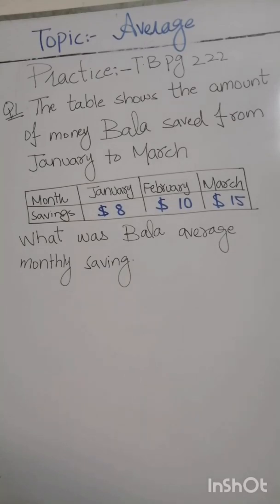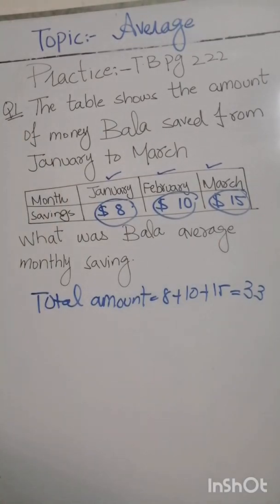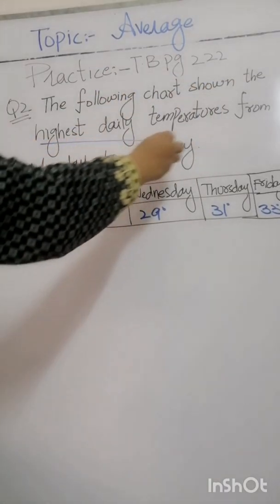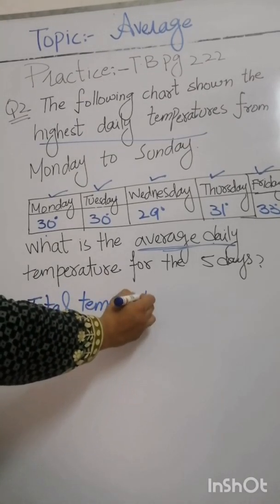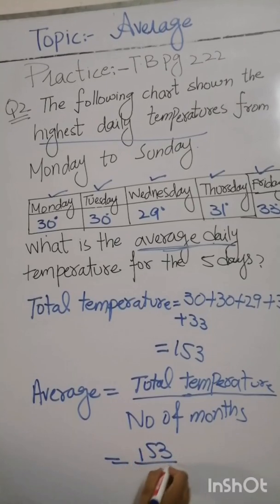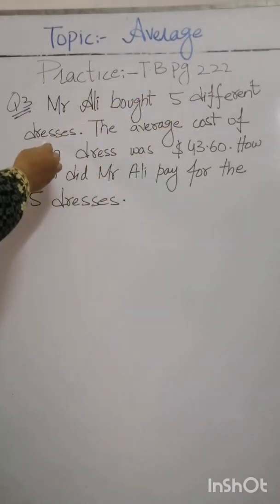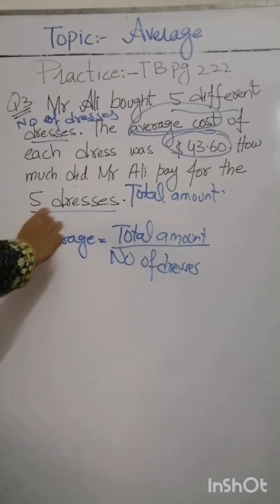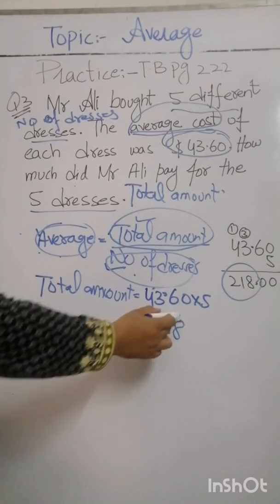Practice Qs Text book 📚 page 222 || Average || Class 5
a number expressing the central set of data,  which is calculated by dividing the sum of the values in the set by their number.

The mean is the average of the numbers. It is easy to calculate:
✓ add up all the numbers,
✓then divide by how many numbers there are.
In other words it is the sum divided by the count.